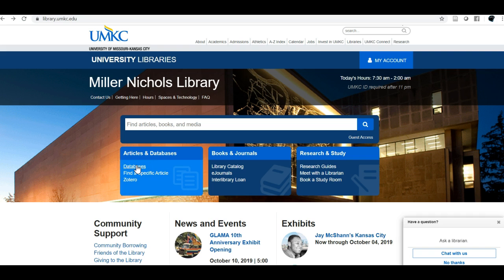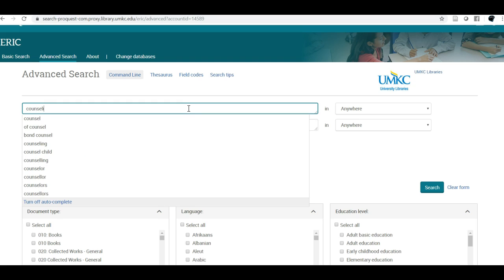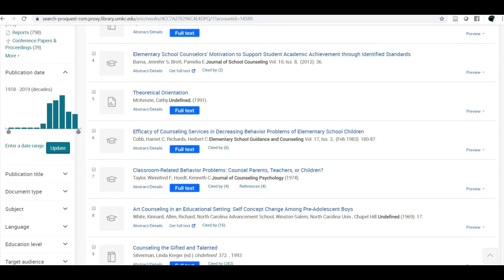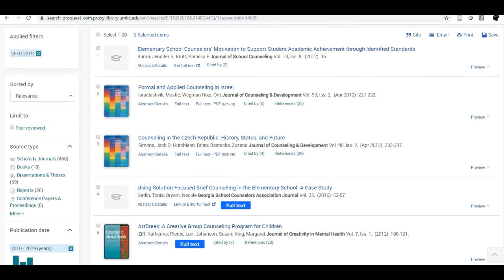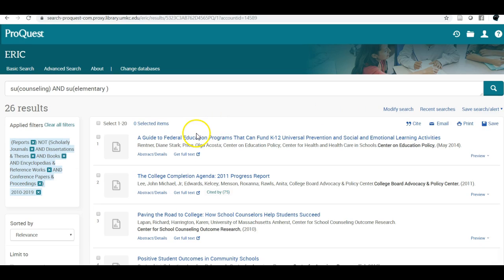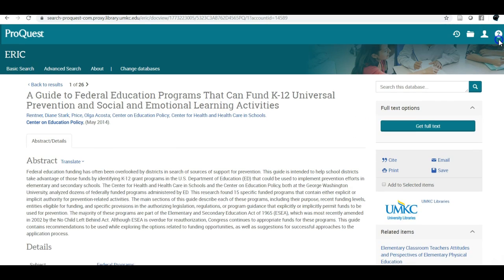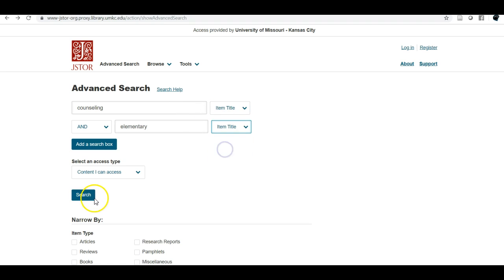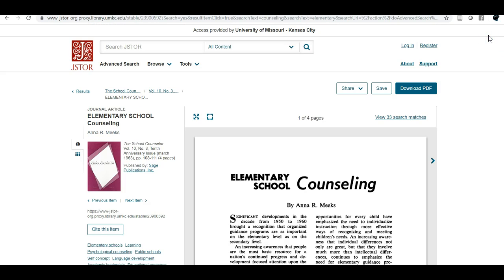Schuerman Video 3